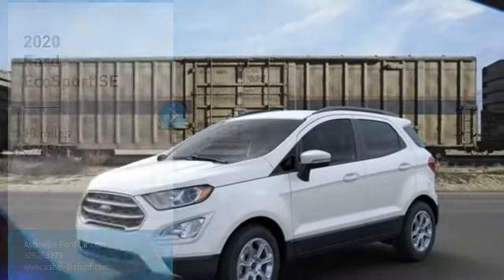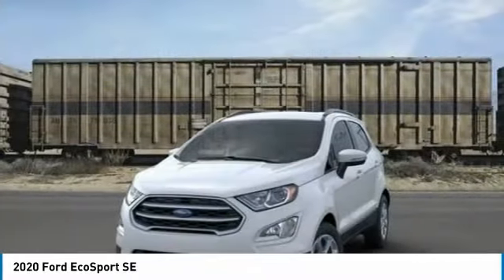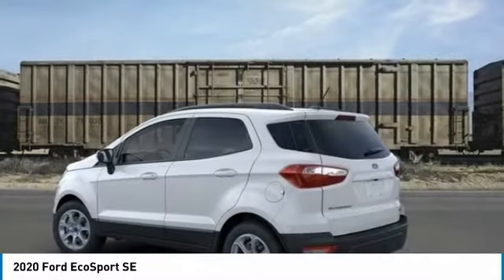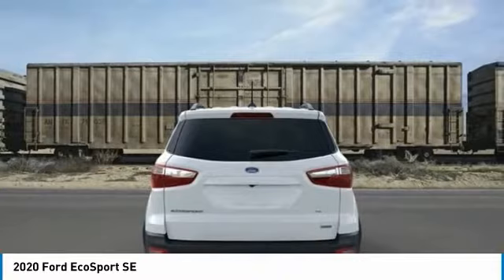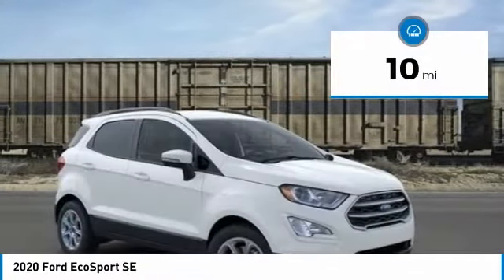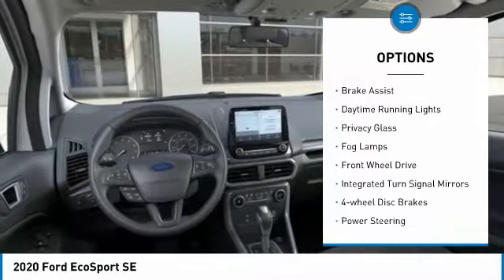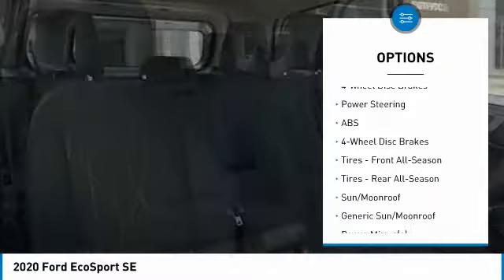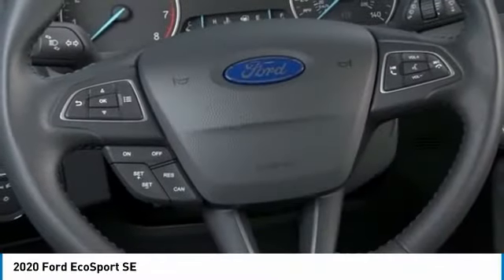2020 Ford EcoSport AshevilleFord 2020099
2020 FORD ECOSPORT Asheville, NC
Stock# 2020099

2020 Ford EcoSport SE EcoBoost 1.0L I3 GTDi DOHC Turbocharged VCT Diamond White

27/29 City/Highway MPG